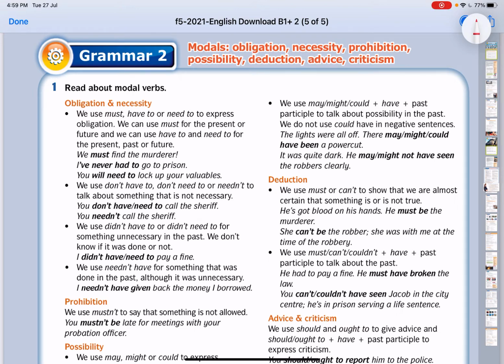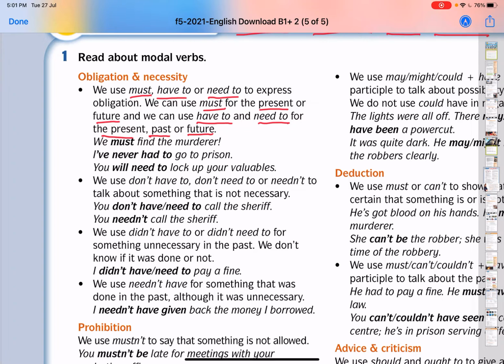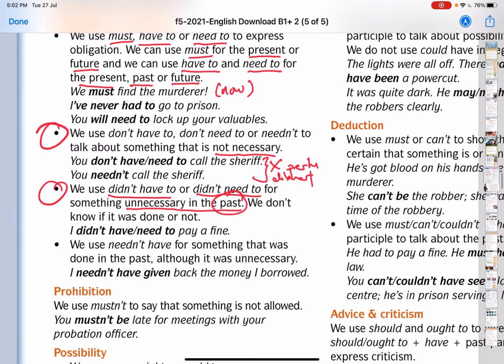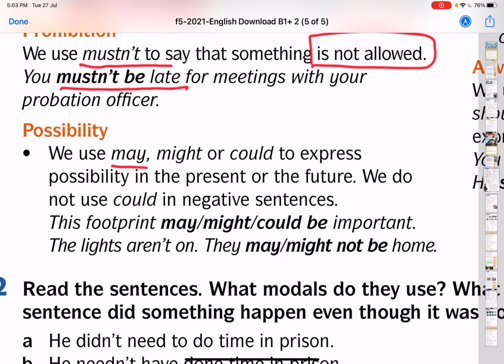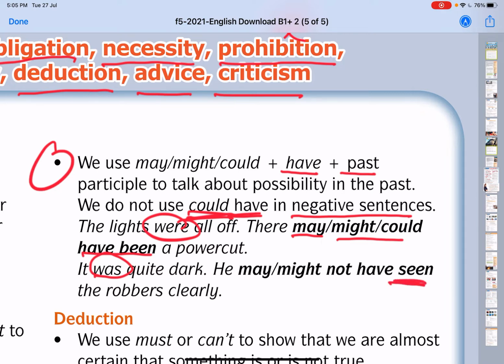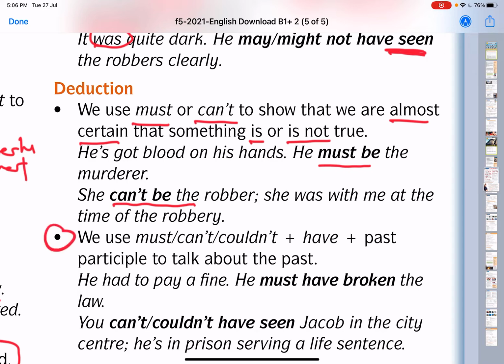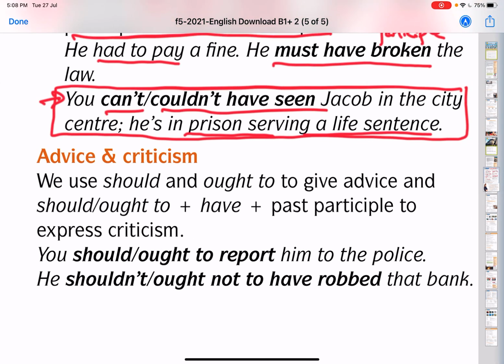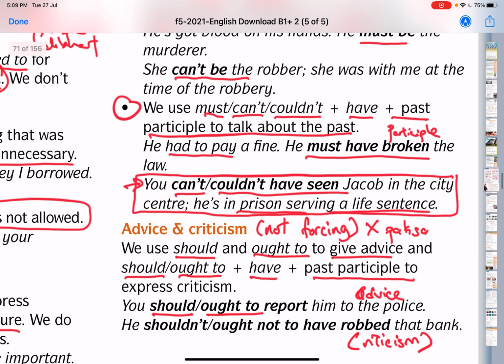Learn Grammar - Modal Verbs Part 2 (Form 5 CEFR English)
This video covers the grammar topic on page 75 of the English Download textbook. This video is made for a specific set of students and thus may not fit everyone.